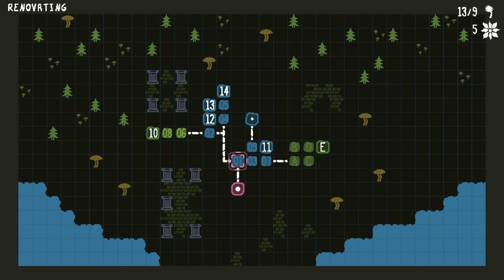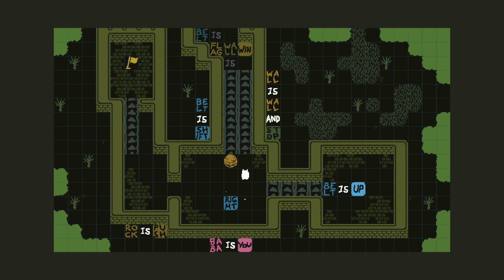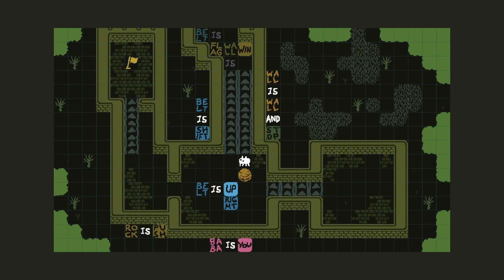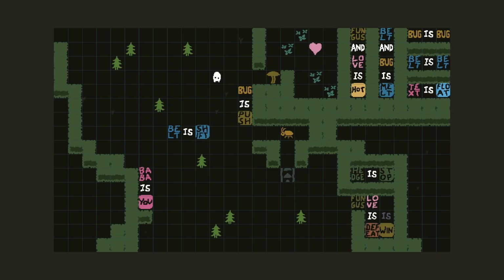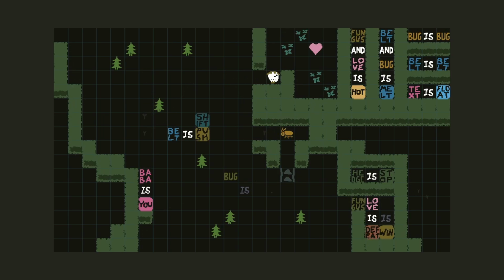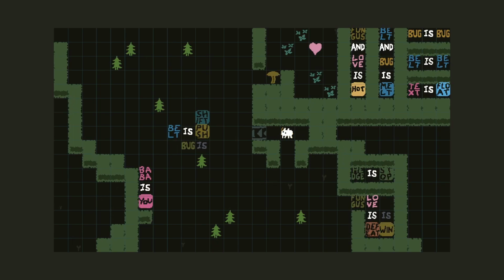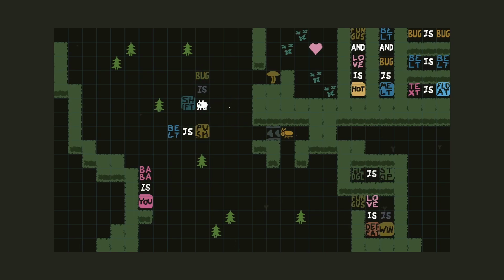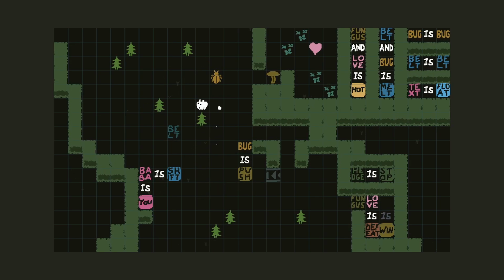Baba is You - Episode 11] 0 year old boomer completes puzzles while vocalizing her thought processes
If you enjoyed the video, hitting the like button will help me a lot. I do read all the comments so make sure to leave one if you have any questions! Thank you.